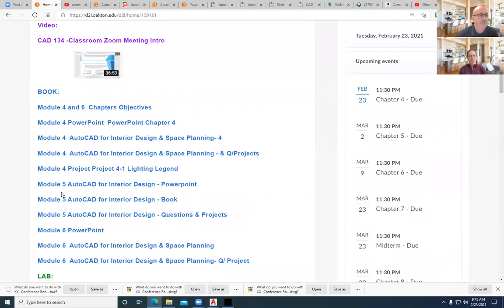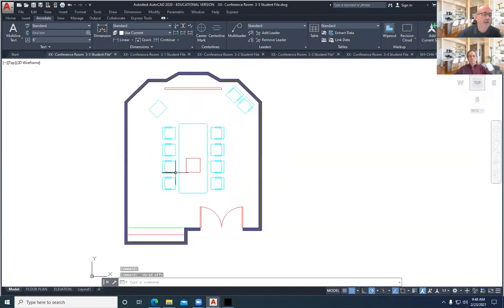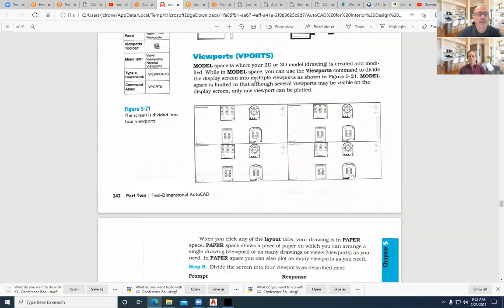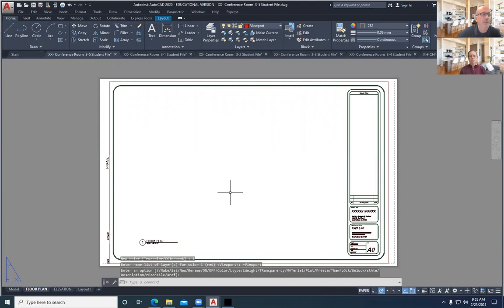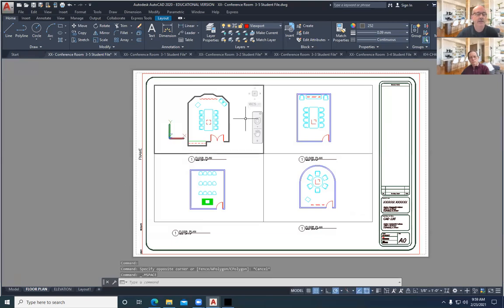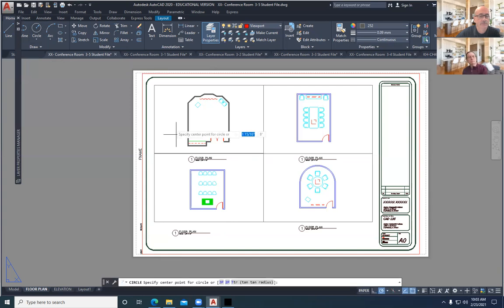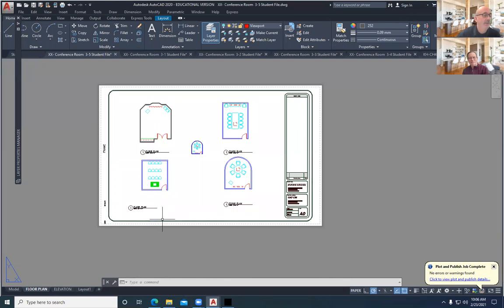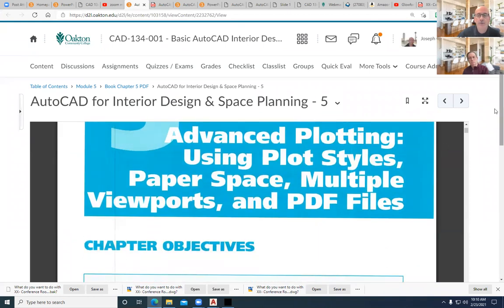CAD 134 Zoom 5a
Weekly Zoom Classroom Meeting
Floor Plans - Plotting and Viewports